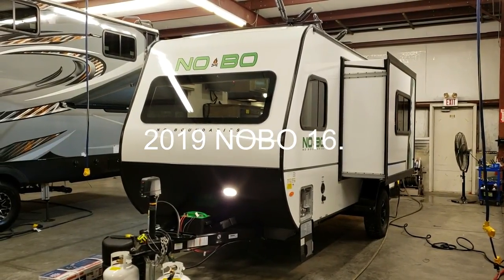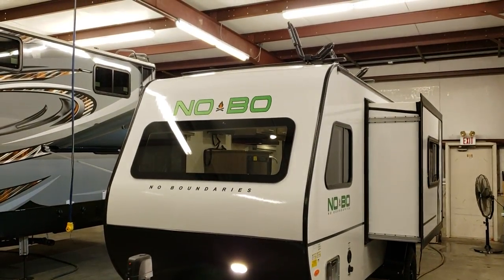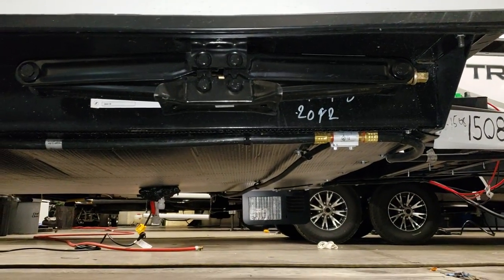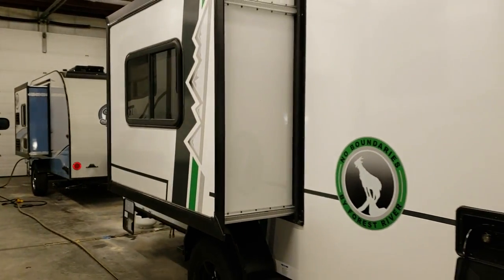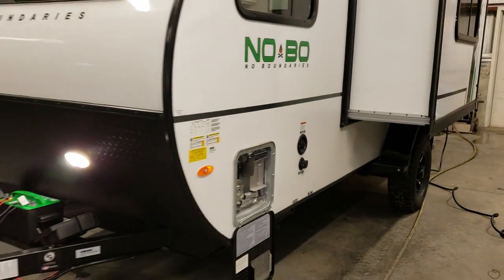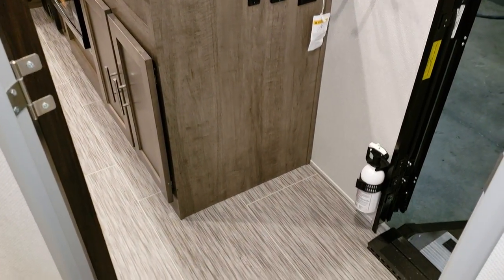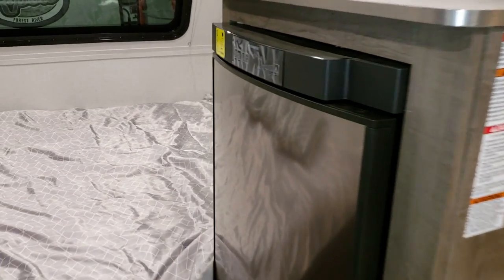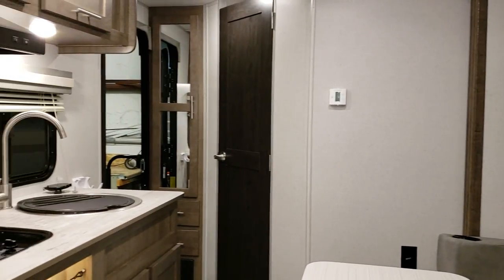2019 No Boundaries 16.8 Travel Trailer at Couchs RV Nation a RV Wholesaler - RV Review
Check out this new 2019 Forestriver No Boundaries 16.8 Trailer. The NOBO is a newer line of trailers for Forestriver that they just started doing in November/December of 2017. This 16.8 model is a new floor plan that they just started making in November of 2018. Special thanks to Couch's RV Nation for letting me Video their RV's. Be sure to check them out if you have any question's or would like to purchase one as they are one of the few RV Wholesalers.

Hitch Weight: 270 lb
UVW: 3,264 lb
CCC: 1,406 lb
Exterior Length: 20' 1"
Exterior Height: 9' 7"
Exterior Width: 88"
Fresh Water: 30 gal
Gray Water: 30 gal
Black Water: 30 gal
Awning Size: 12'